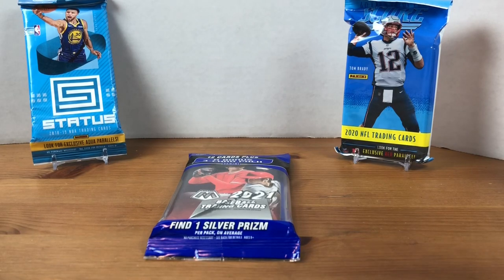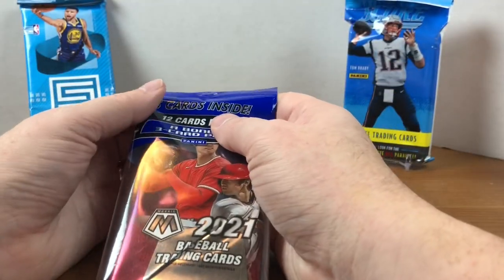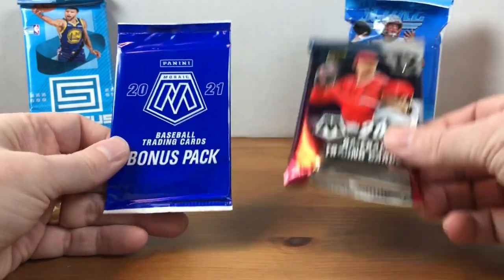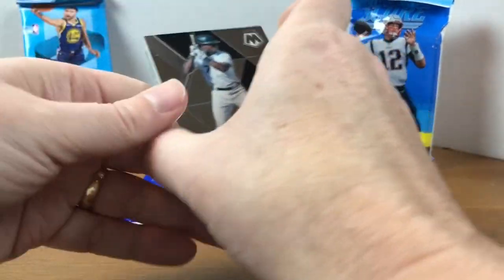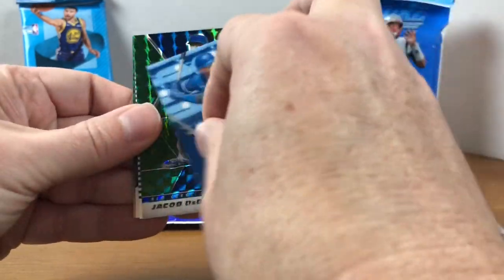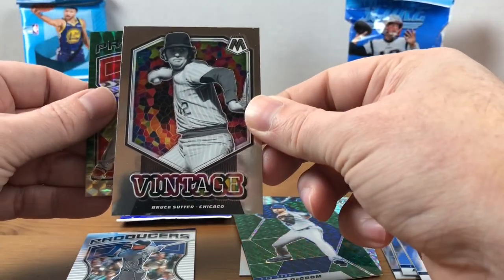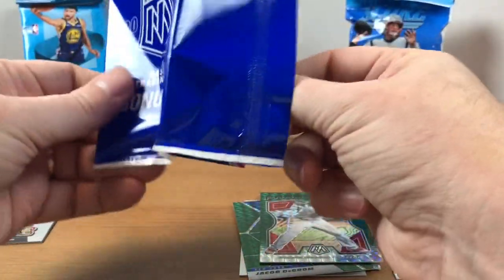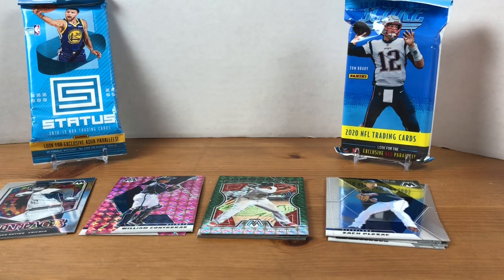Fat Pack Tuesday #38 - 2021 Mosaic Baseball Cello Pack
Welcome to Grizzo's Cards!  For episode 38 of Fat Pack Tuesday, I'll be opening a 2021 Panini Mosaic Baseball Cello Pack.  These packs have 3 exclusive Pink Mosaic cards.